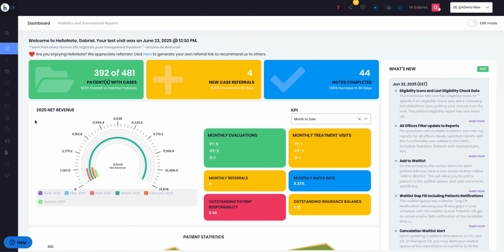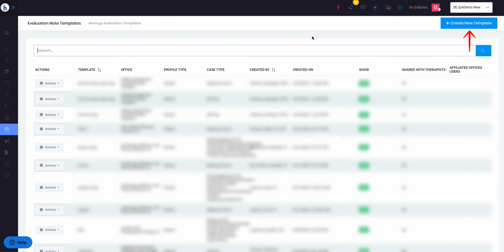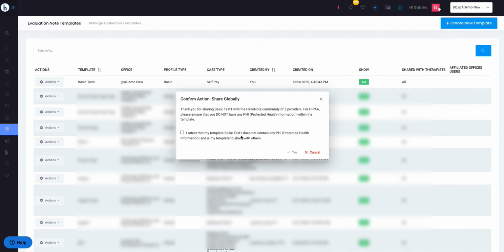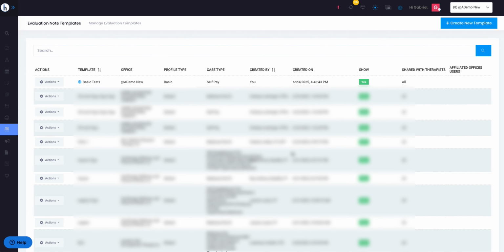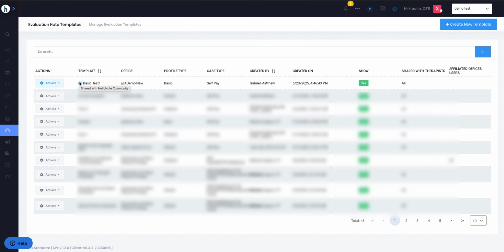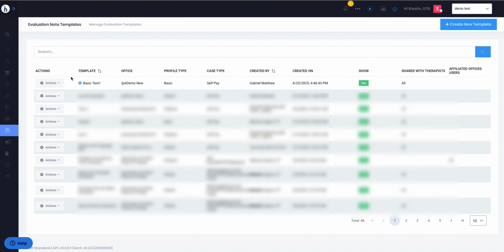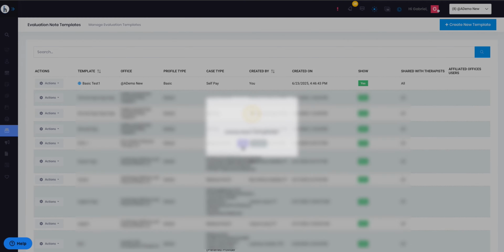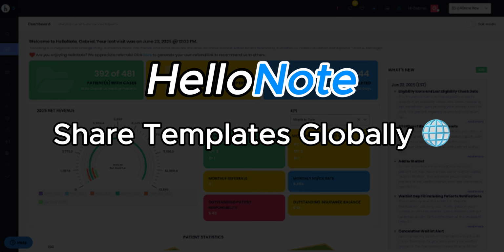Share Templates Globally in HelloNote EMR | Template Sharing Tutorial for Therapists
In this tutorial, we’ll walk you through how to share documentation templates globally in HelloNote EMR. This feature makes it easier for therapists to standardize notes, collaborate across teams, and save time by using shared, customizable templates—no matter where they’re located.

✅ What you’ll learn in this tutorial:

• How to access and manage shared templates
• How to share custom templates with other users
• How global templates improve documentation speed and consistency
• Tips to streamline your workflow across locations and providers

HelloNote is an all-in-one EMR system built for physical, occupational, and speech therapy practices—designed to simplify documentation, scheduling, billing, and case tracking.